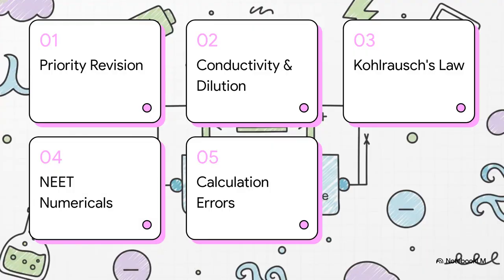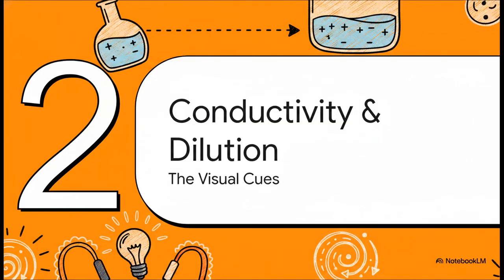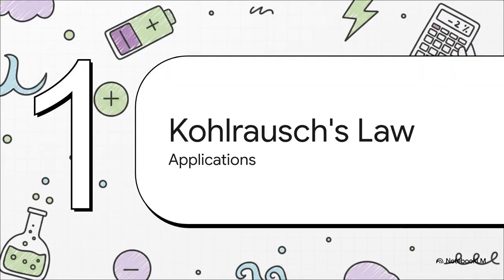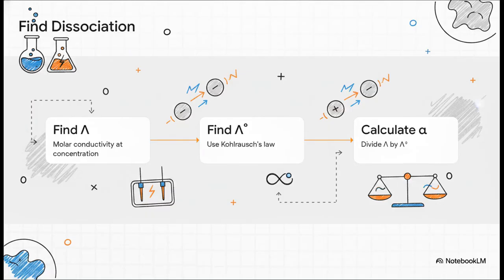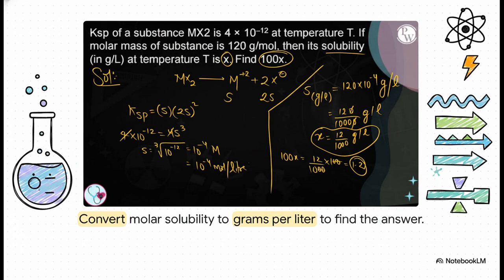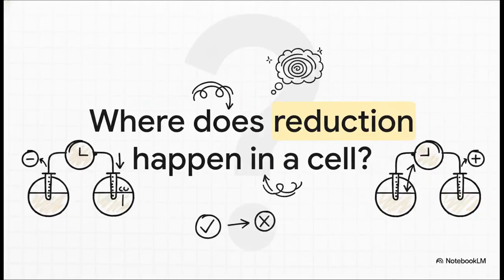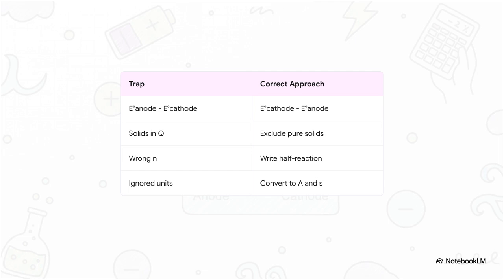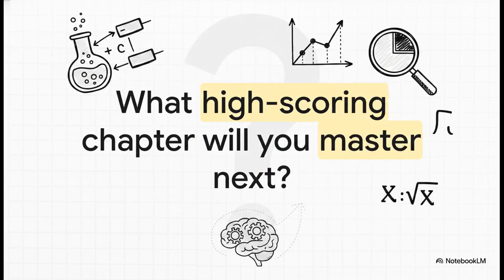Electrochemistry paper easer